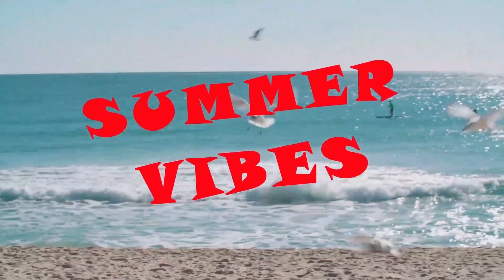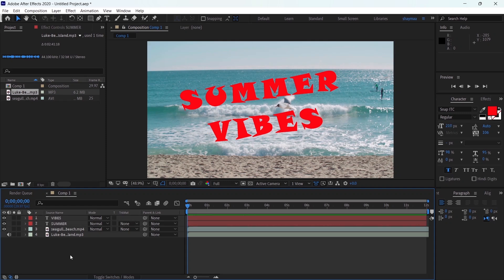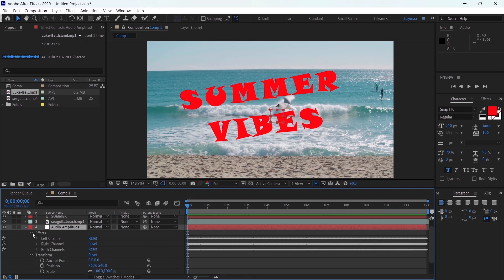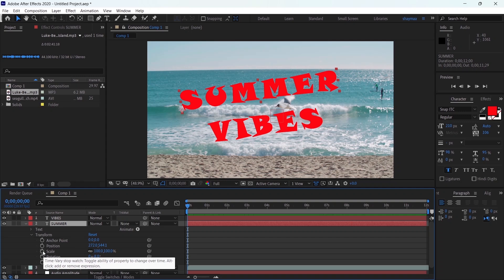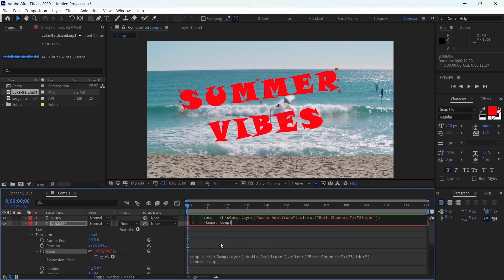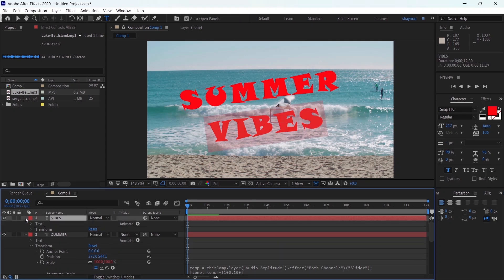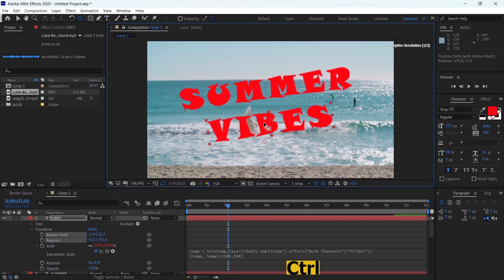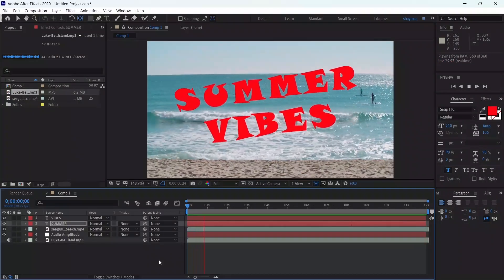How to Make Your Text React To Audio in After Effects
This video will teach you how to make your text react to the beat of the audio by using adobe after effects
You can also watch The fundamentals of after effects series by going directly to the playlist through the following link
You can also watch the playlist of The Shape Modifieres in After effects through the following link
You can also watch other after effects exercises and applications by going directly the playlist throuh the following link